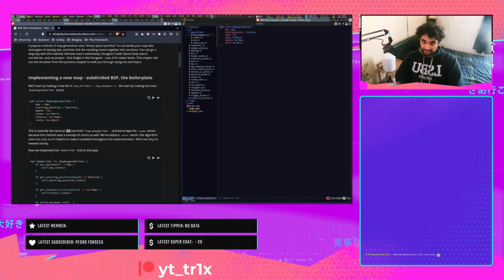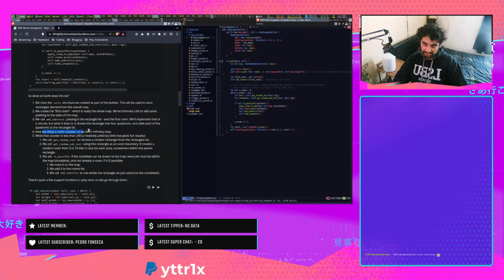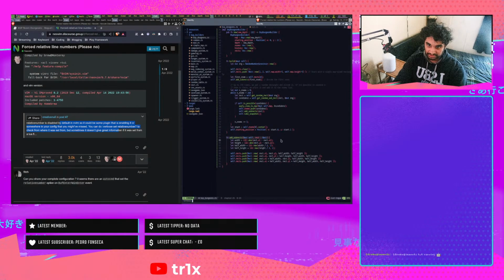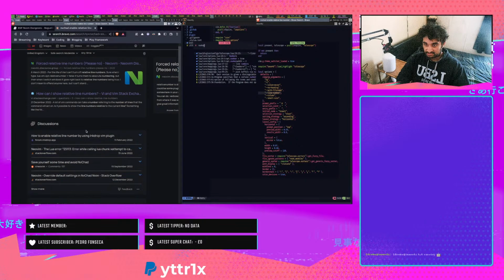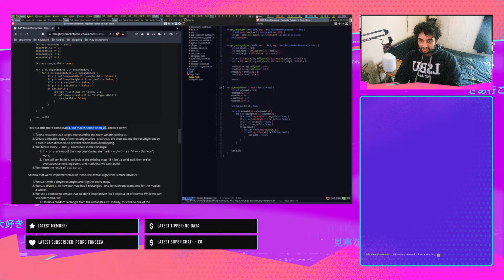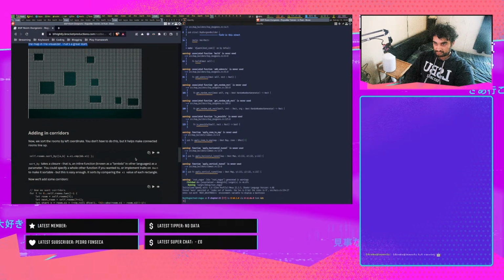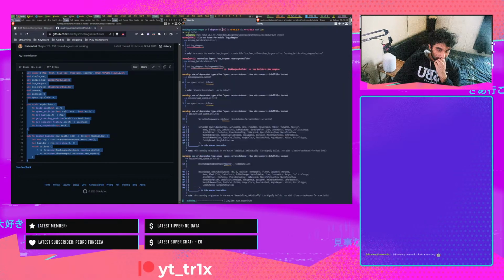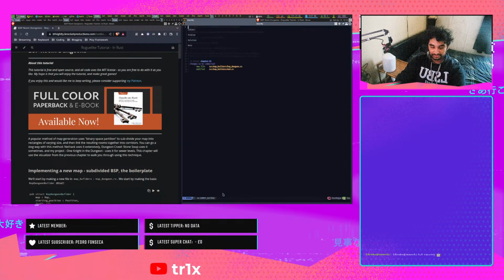Building a RogueLike Game in Rust Part 25